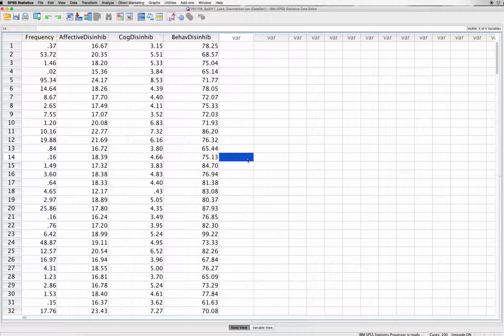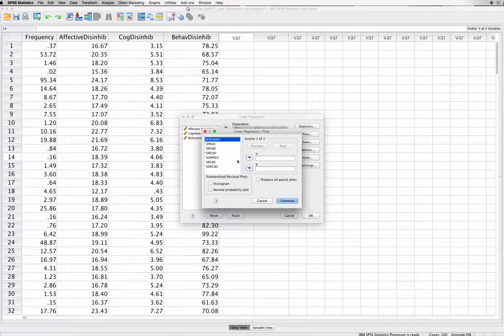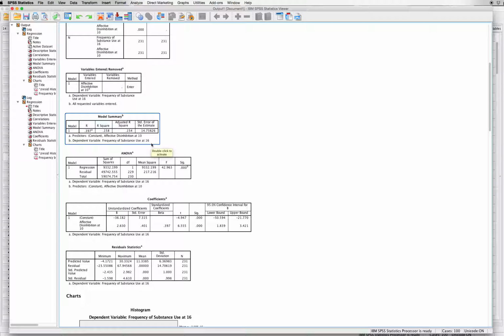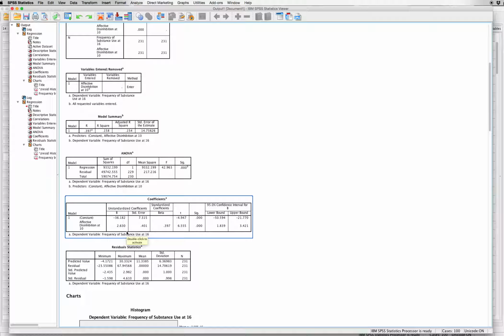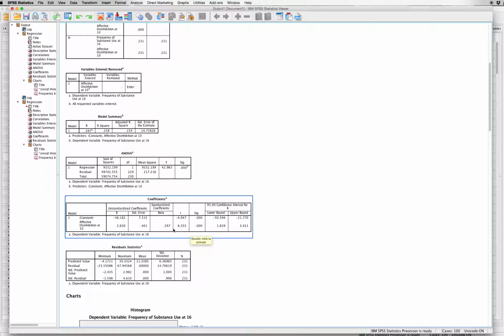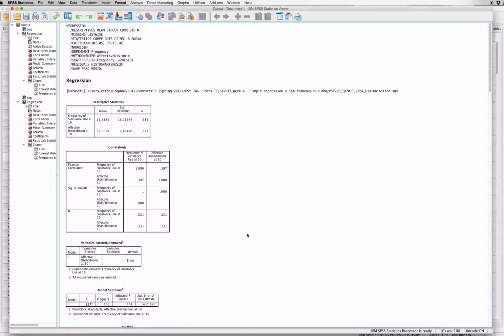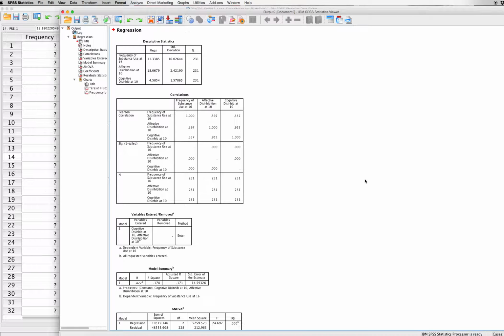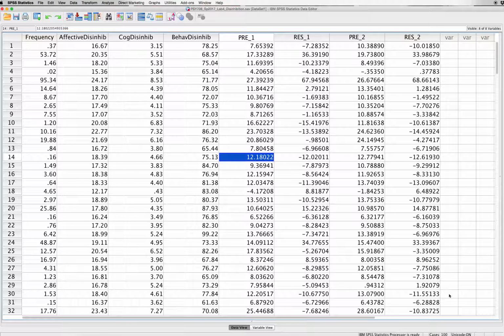Lab 04 Demo: Simple and Simultaneous MR